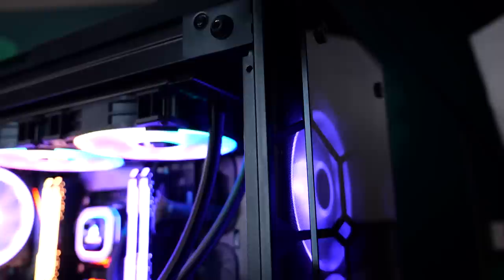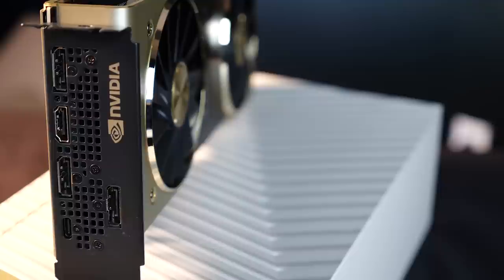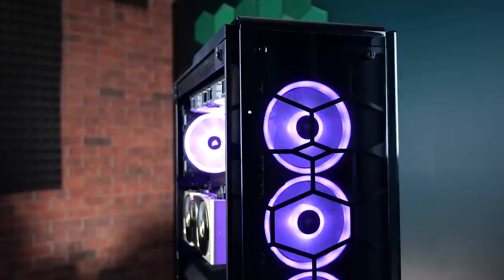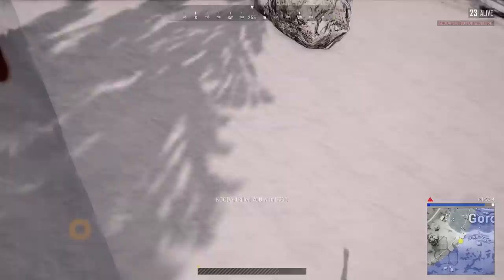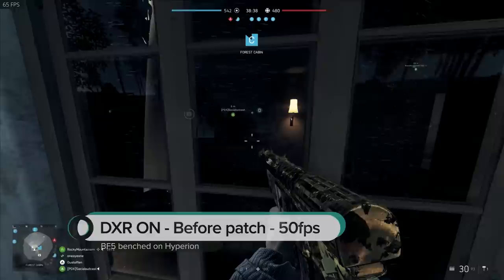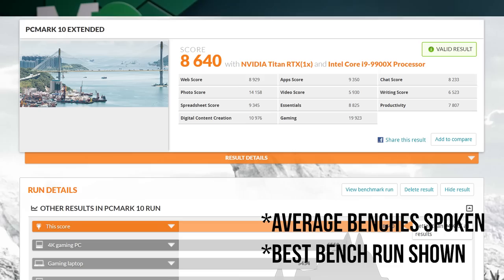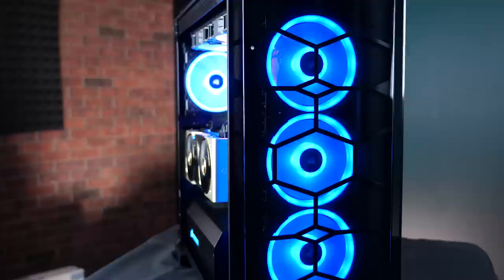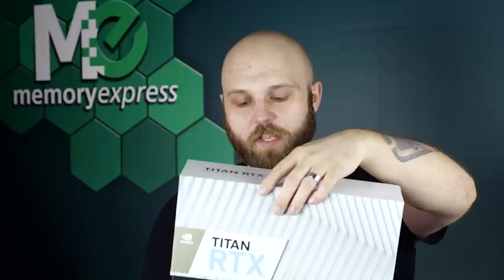Extreme RTX TITAN build that you could own!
The Hyperion will be available at the Calgary NE store starting on Monday Feb 25th!
COME DOWN TO THE NE TO CHECK IT OUT! It's setup in the middle display by the laptops. :)

RTX Titan available at Memory Express in Prebuilds! They will be similar to the Hyperion. If you miss you chance at snagging the Hyperion!

Credits:
Host - Steve
Benchmark Expert: Russ
Writer / Camera / Editor - Noelle